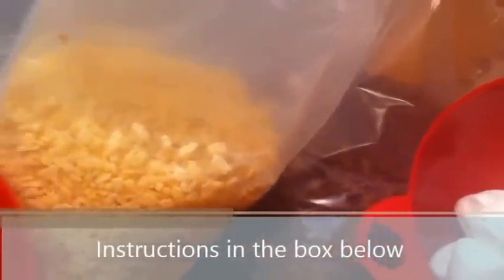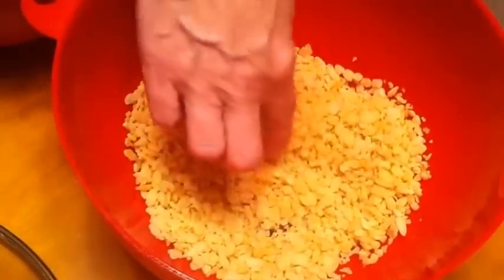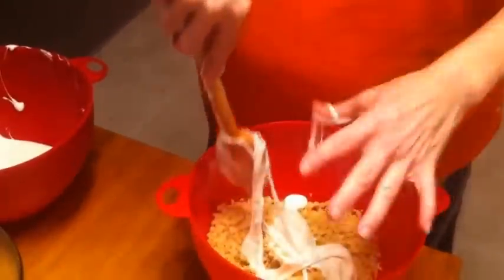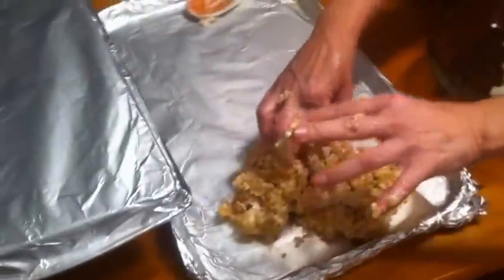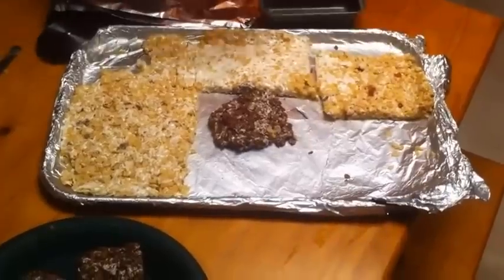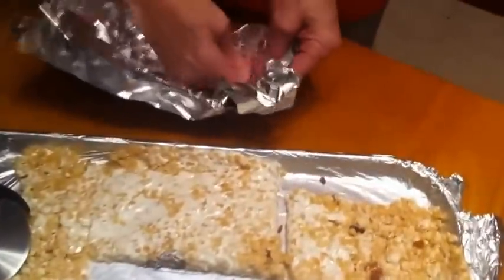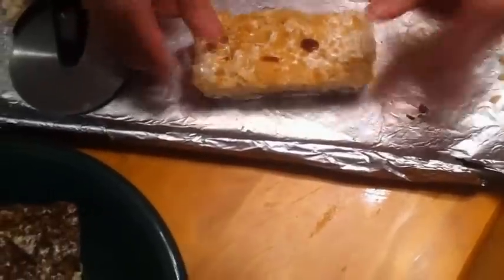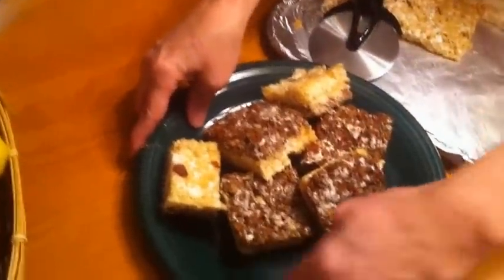Bacon and Maple Syrup layered Rice Crispy Treats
It may sound strange but it really is a different taste and if you like bacon and maple syrup you will love these.  I did not intend to end up with a layered rice crispy treats but when I flattened out the rice treats in the pan they were to thin so to solve the problem I decided to layer the chocolate rice treats with the vanilla ones. Instructions to follow.

You will need:
cookie sheet lined with foil and sprayed with oil or butter
1 bag of large marshmallows (about 40)
2 TBS of butter
1 bag of rice cereal your choice of flavor.  I used 4 cups of vanilla and 2 cups of chocolate rice cereal.
This is my recipe for what I did so change it up with different cereals and flavors
2 or more strips of apple bacon or Reg. Bacon cooked and crumbled.
2 tsp of real maple syrup mix both together in a bowl
in another bowl combine 1 bag of marshmallows and the butter
heat in microwave for 30 seconds, stir and if not melted place back in for another 30 seconds.
for the three types of flavors I used 3 bowls.
divide the mixture between the 3 bowls and add the 6 cups (2 cups to each bowl) mix cereal with the marshmallow mixture.
Place the cereal mixture onto the well greased sheet pan and press down using your hands, foil, smaller sheet pan. if you want the layered look then:
using a greased loaf pan, muffin pan or even a small bowl layer each type in the container pressing down each layer, over turn to a plate cut in serving sizes. enjoy.